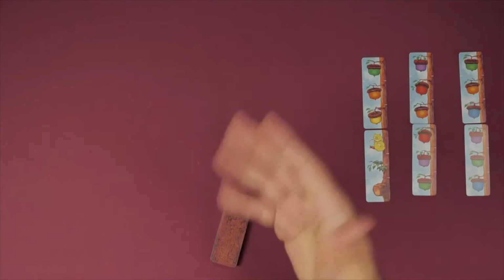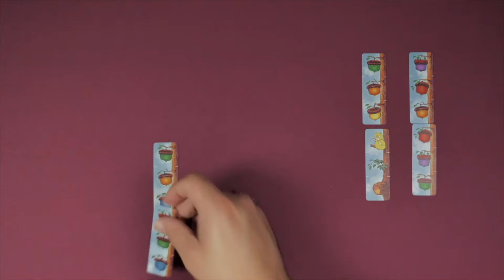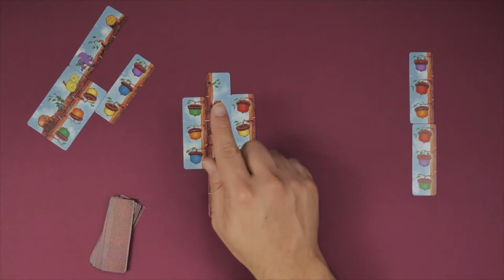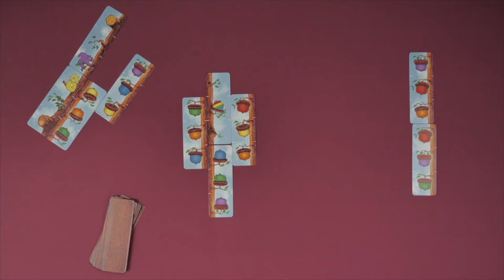Nut Review with Tom & Zee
A Dice Tower Review!